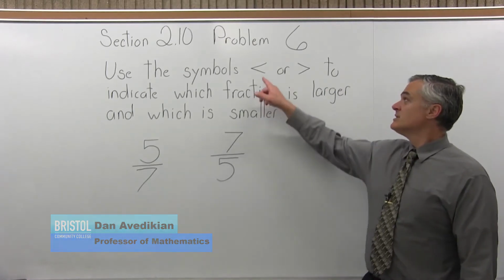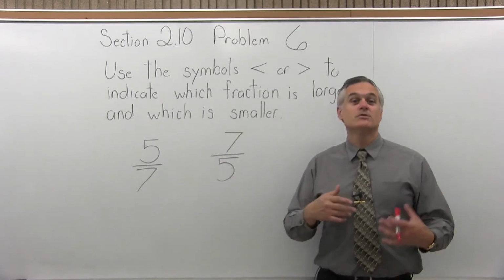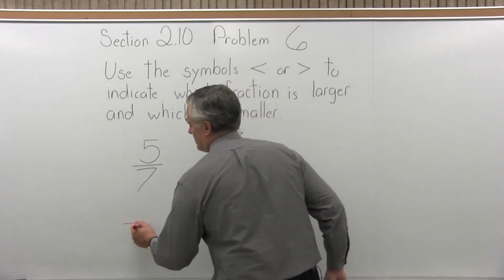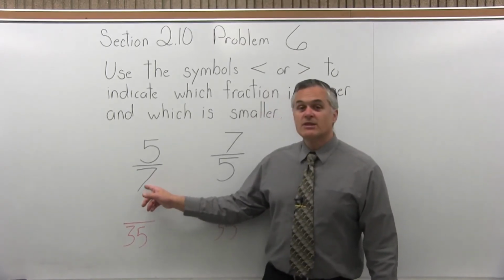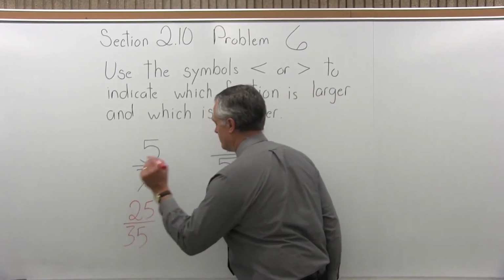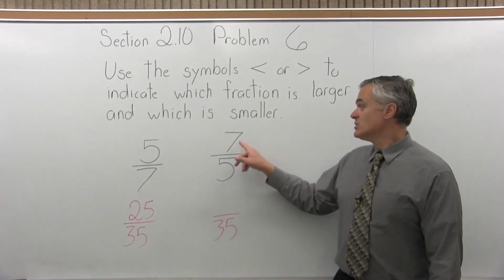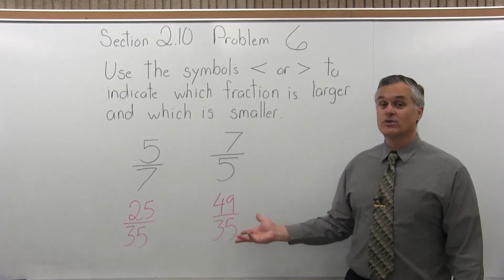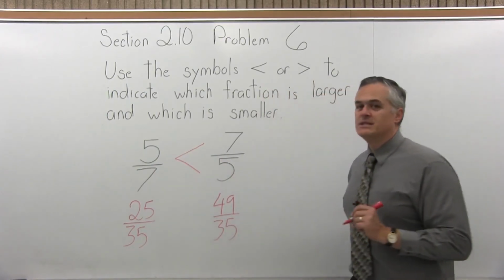MTH 060 : Section 2.10 Problem 6 - Mathematics with Dan Avedikian